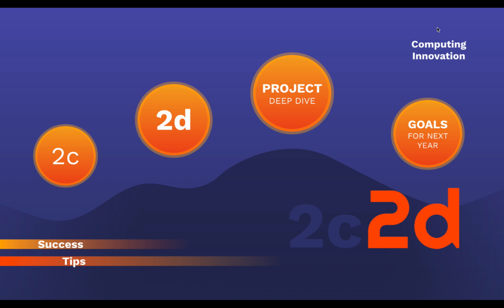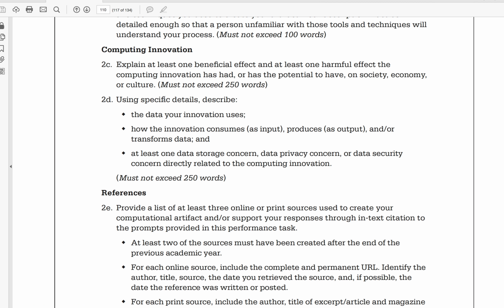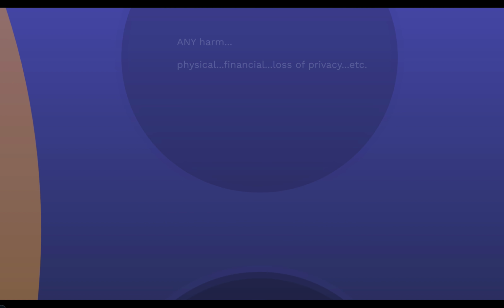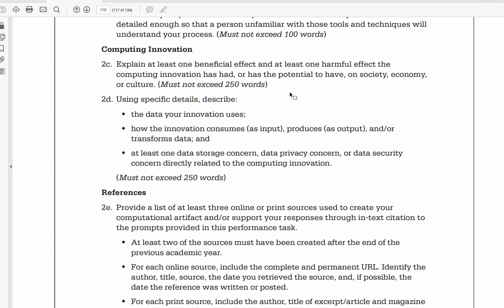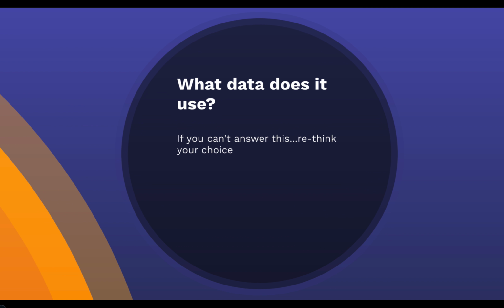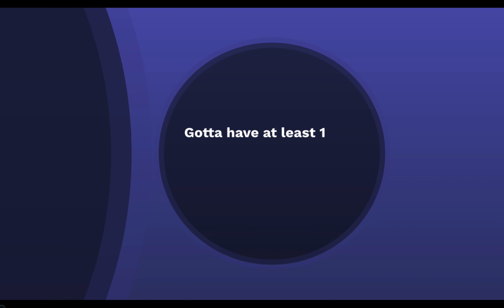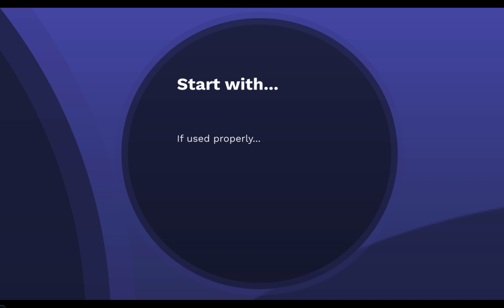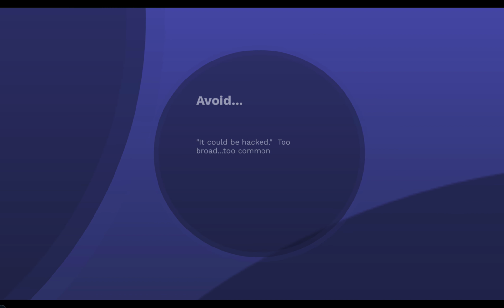How to 2c and 2d